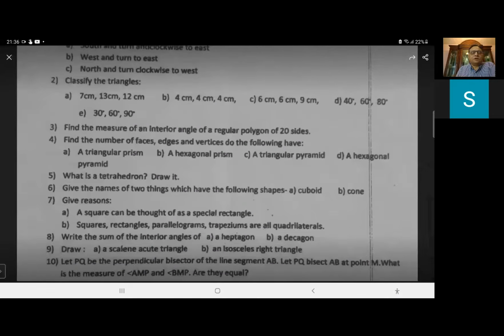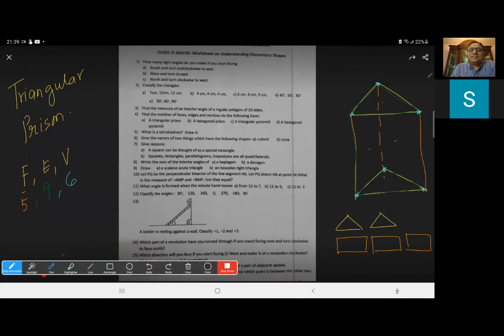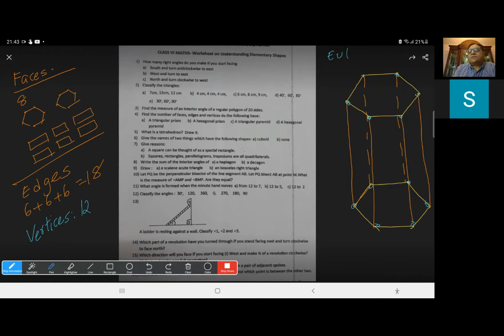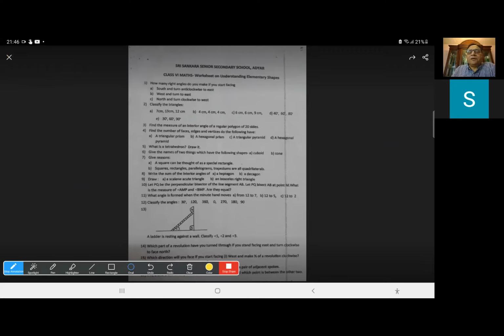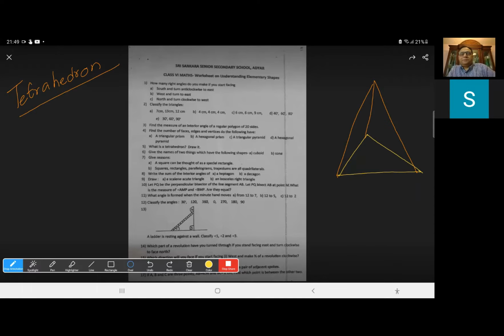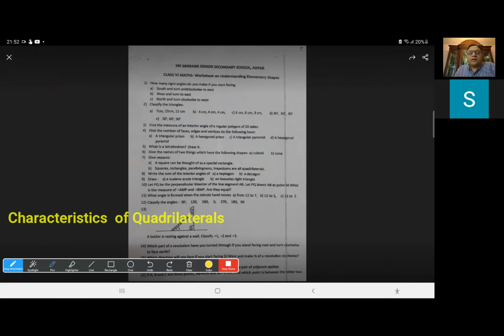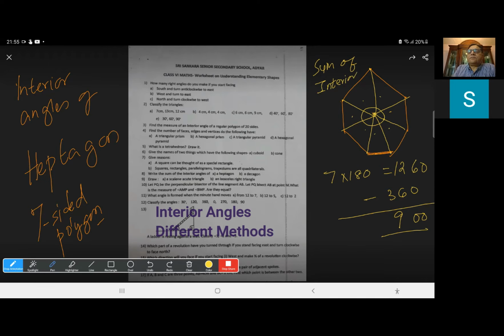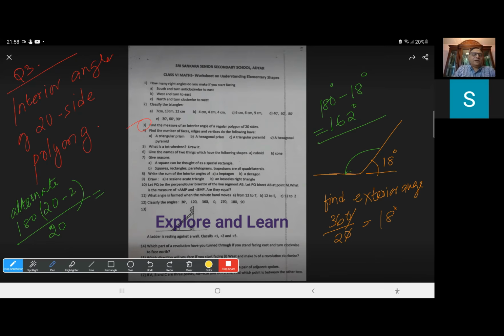Eulers Formula Relates Vertices Edges Faces in 3D Polyhedrons Lets Check Three Dimensional Solids